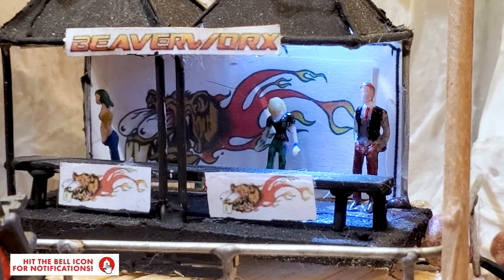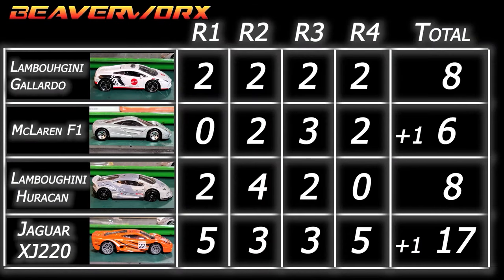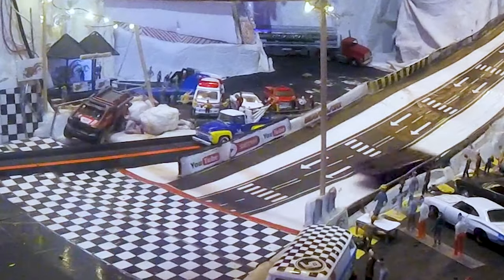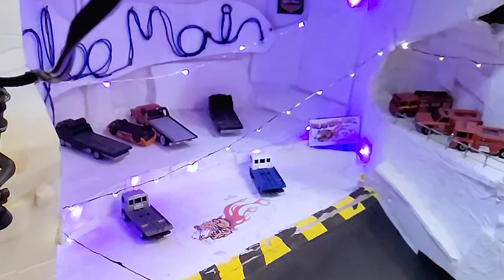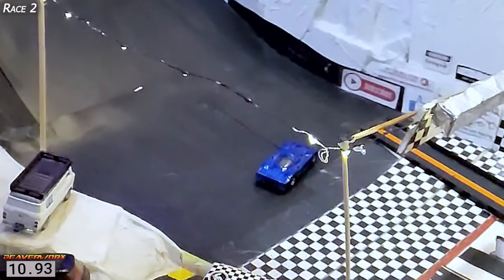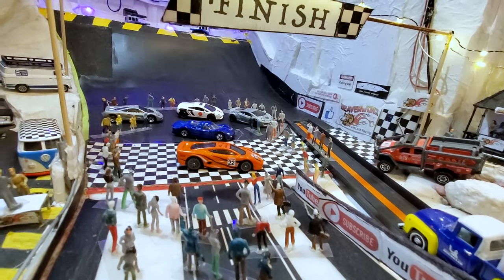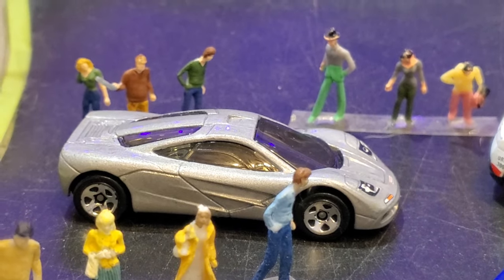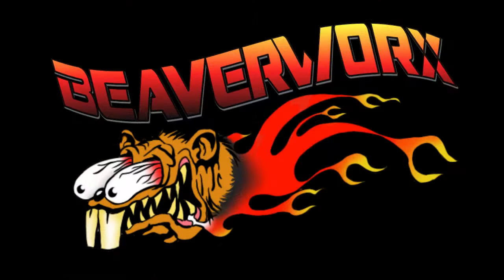HotWheels Diecast Racing Supercar Final Jag Vs R390 Beaverworx Igloo Main track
The Final form The last Mainline Review

Jimmy Pinkeye in the HotWheels Jaguar XJ220 up against the current champ Steve Huracan in the Nissan R390
Lets GET ER DUN!